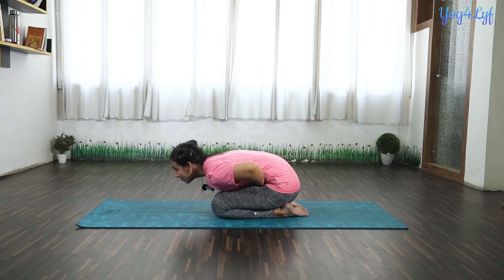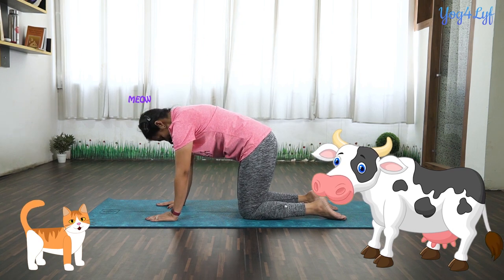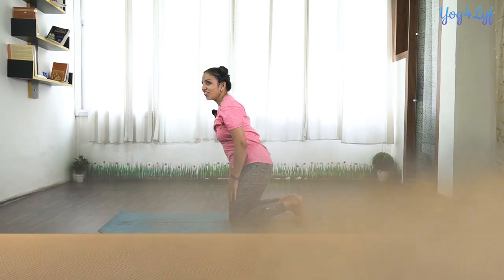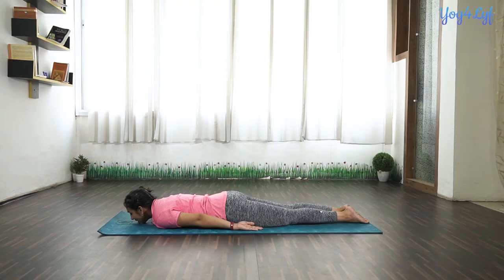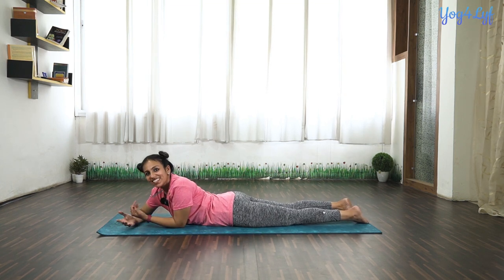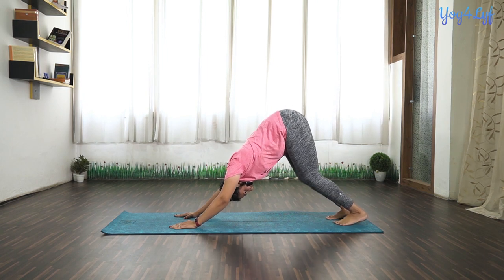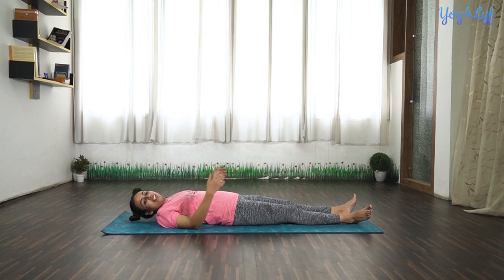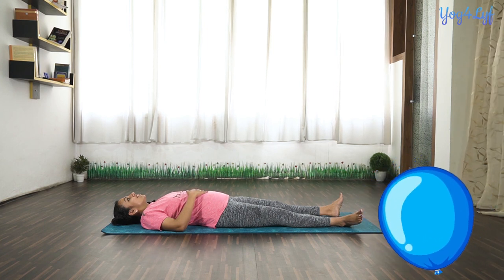Kids Yoga | Yog4Lyf | Jungle Safari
This Jungle Themed Kids yoga is specially made for all the lil toddlers out there, we will meet many animals like camel, cobra, butterfly in this journey.

So do not forget your yoga mat on this journey and let's dive right into it.